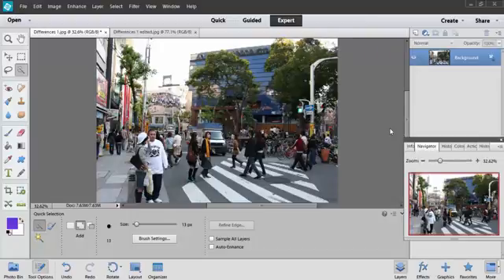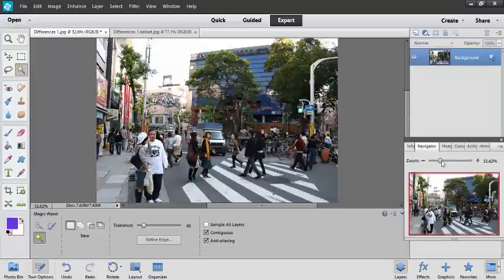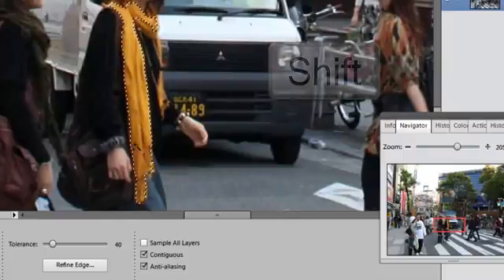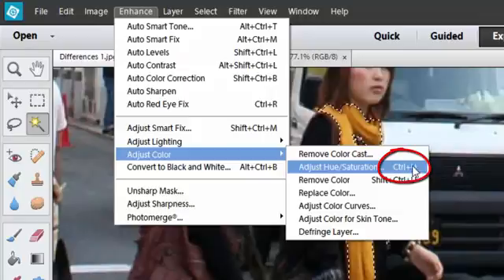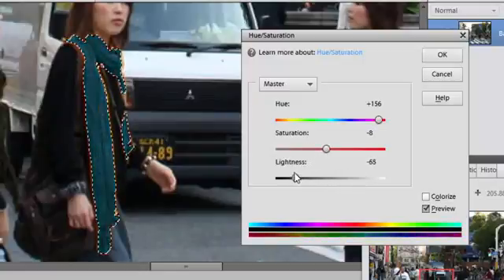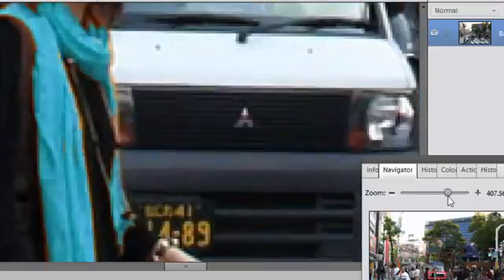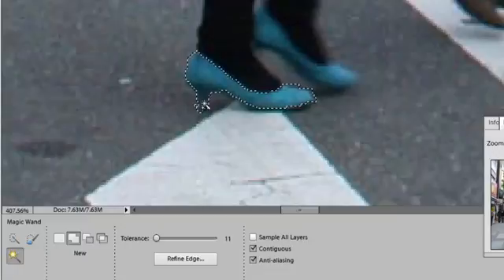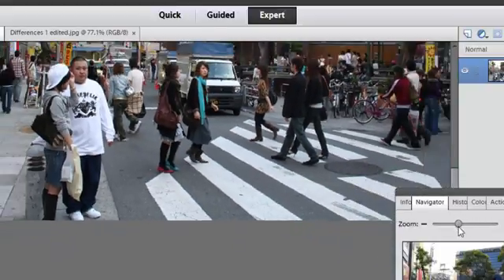Photoshop 4 Changing Colors Part 1